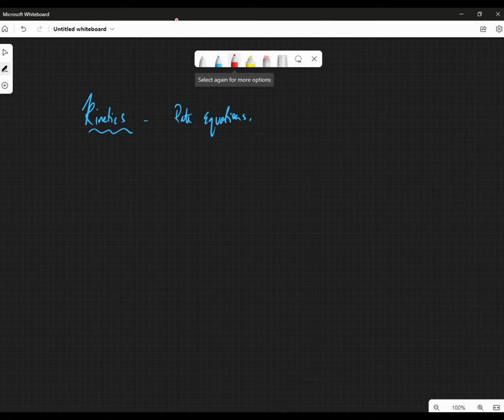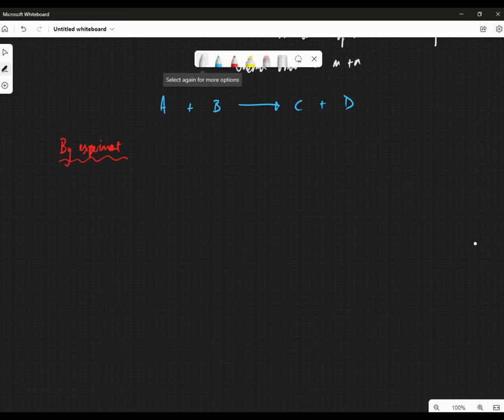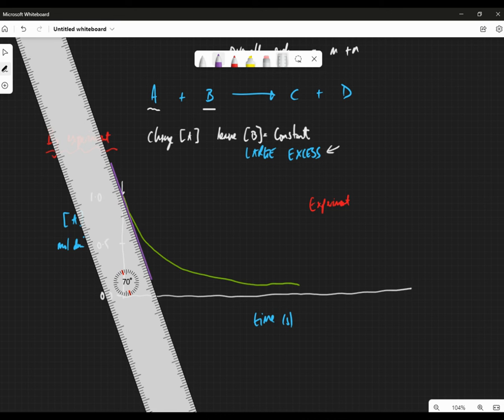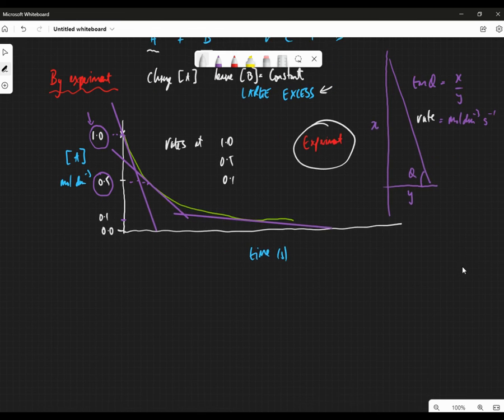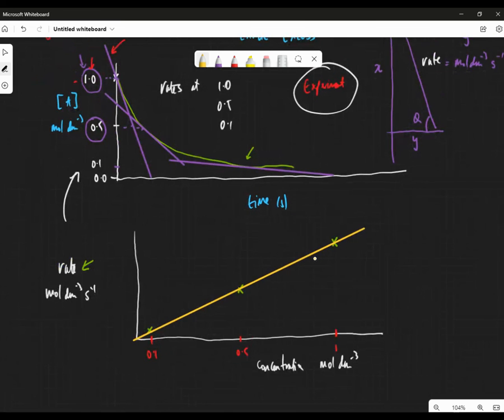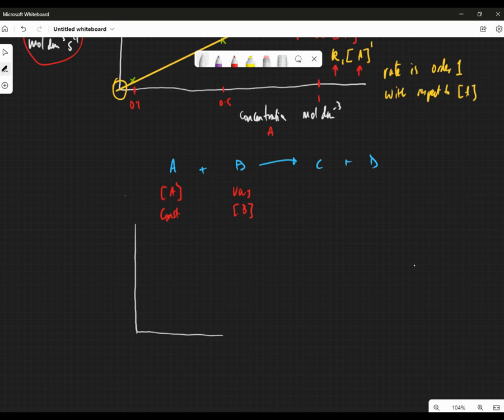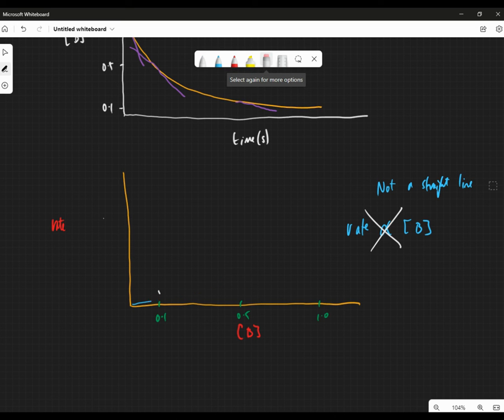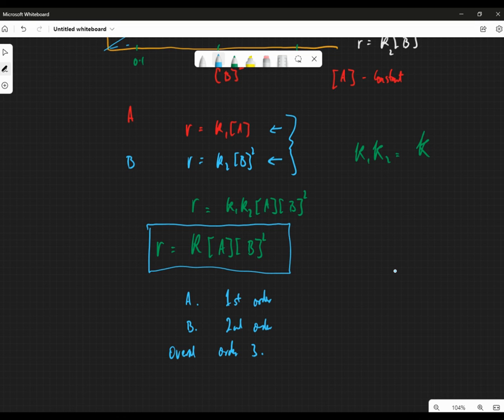Rate_of_reaction_1_17_08_2022